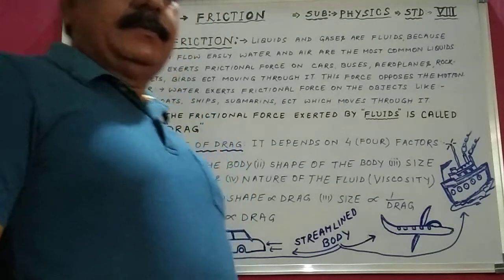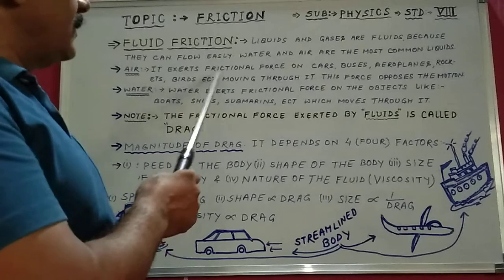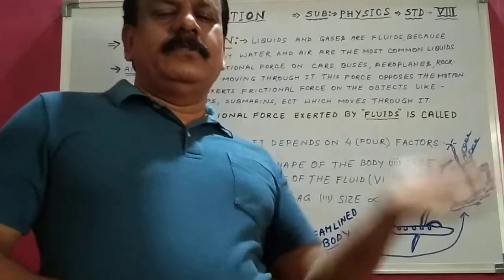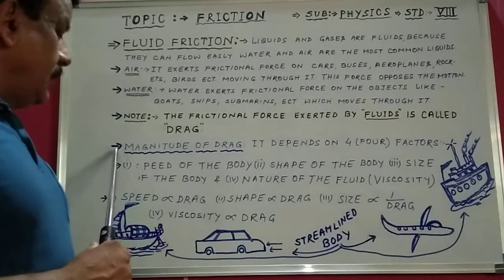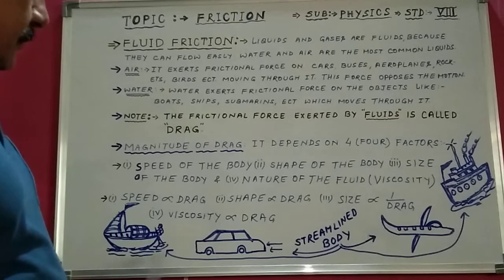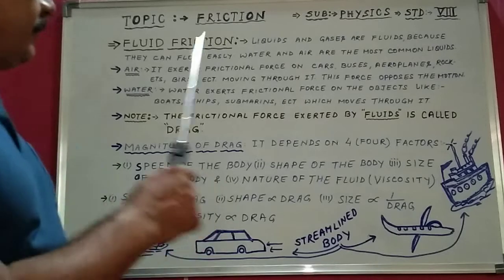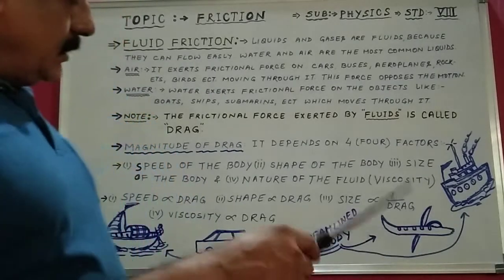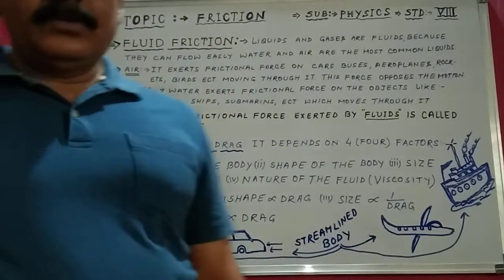VIII th PHYSICS, FLUID FRICTION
A video related to the topic go through